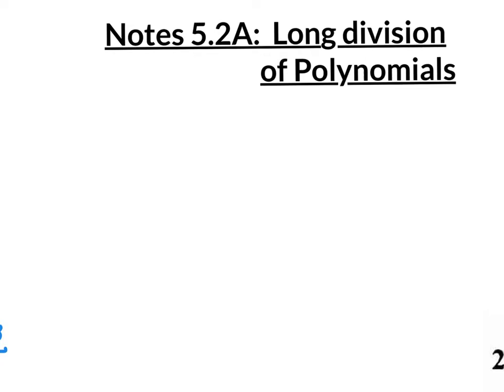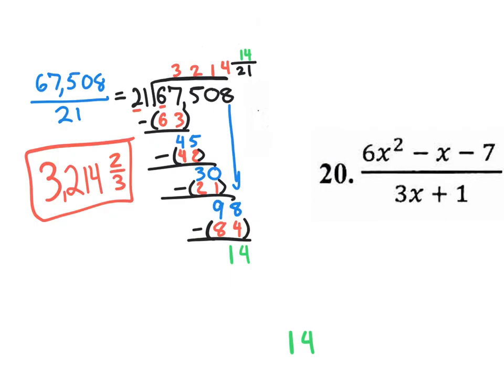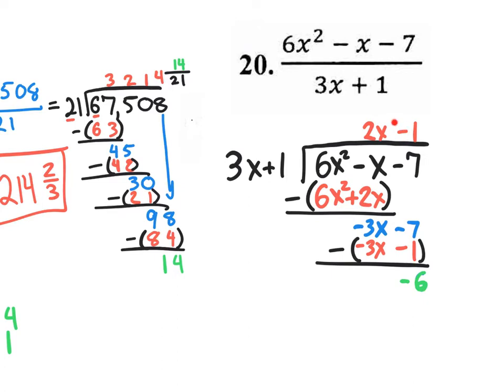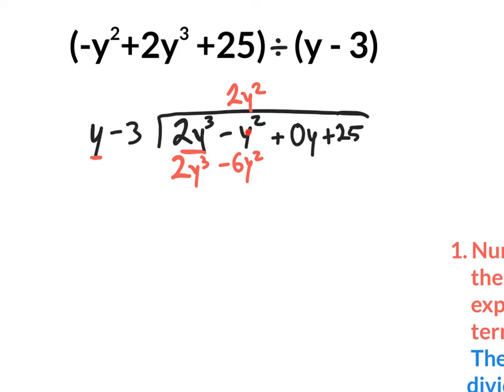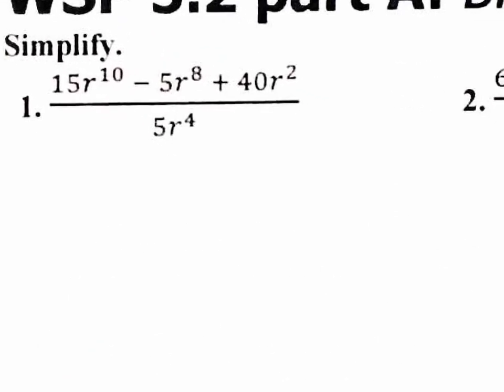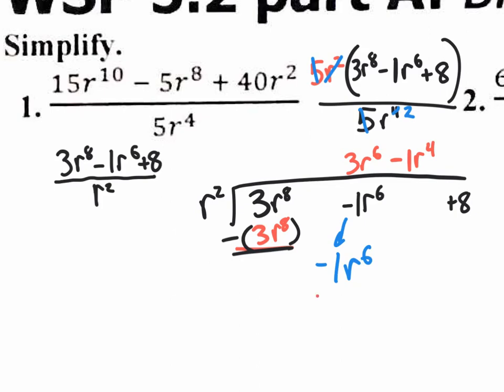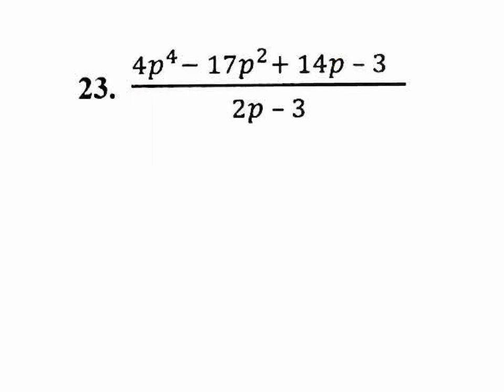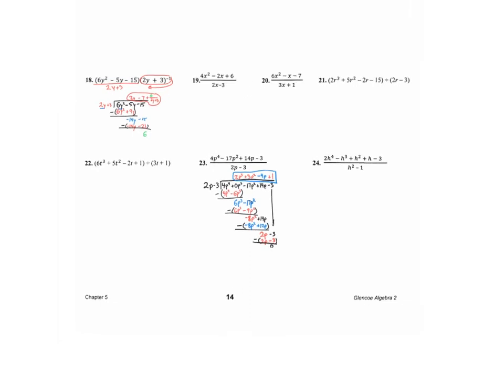Notes 5.2A long division of polynomials